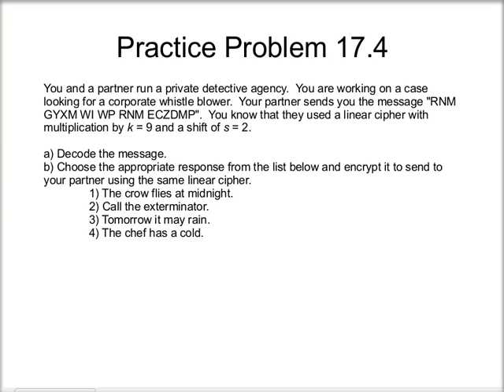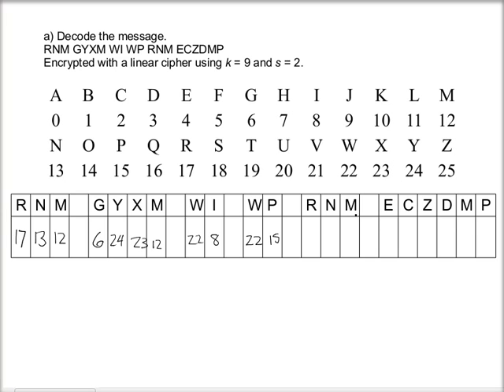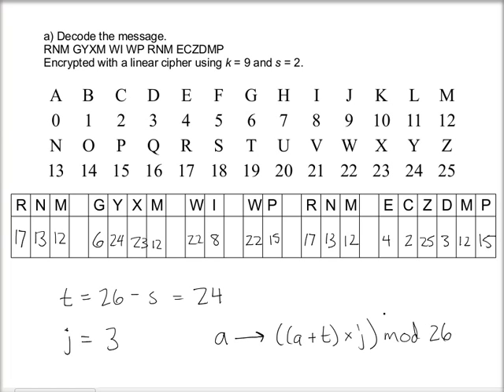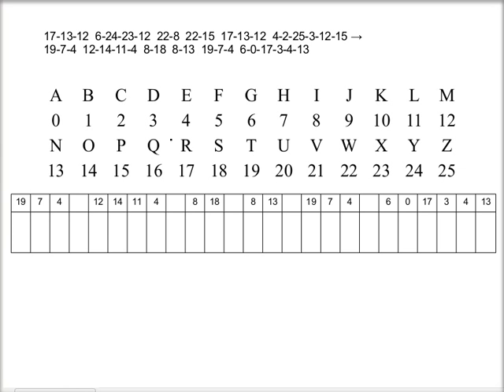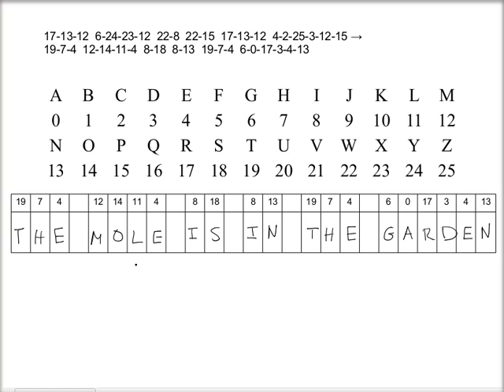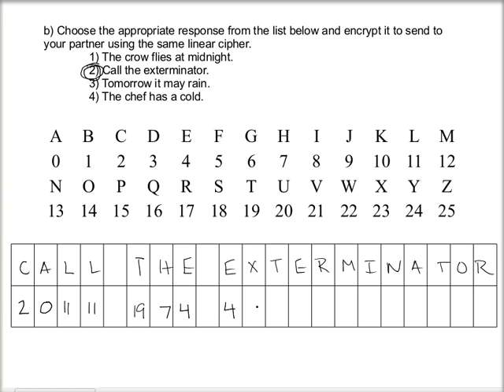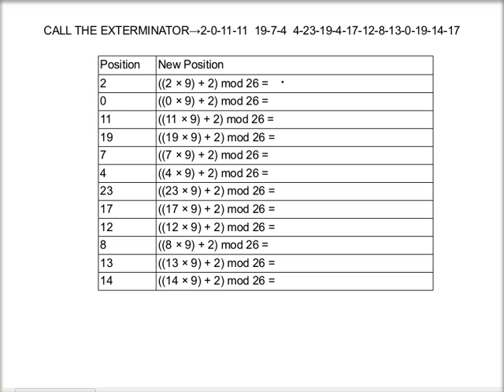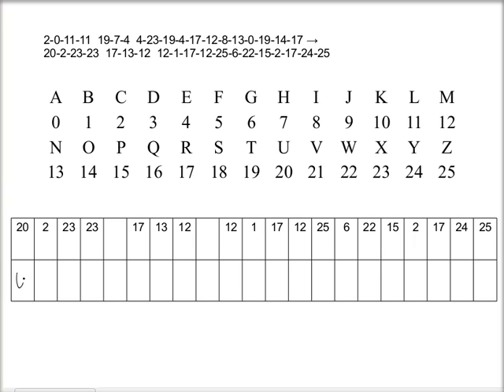17.4 Practice Problem